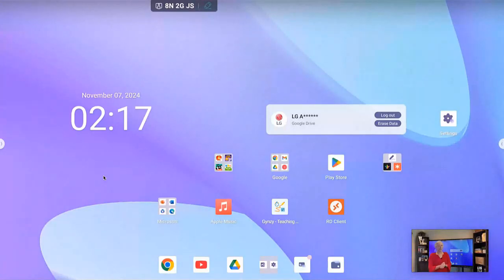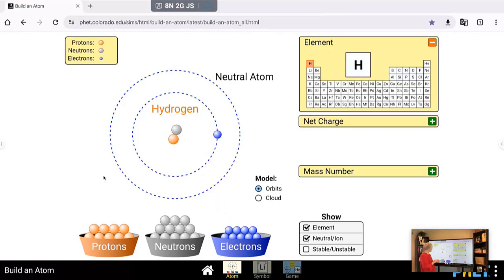LG CreateBoard: Math Lesson Planning Part 1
This informative course takes you through the Explore, Explain and Define Method for creating interactive math and science lessons on the CreateBoard